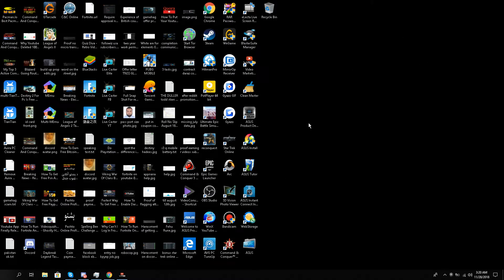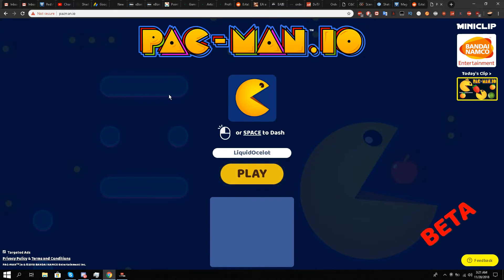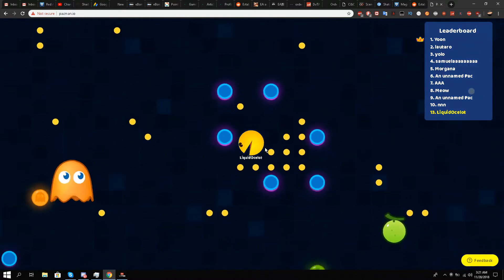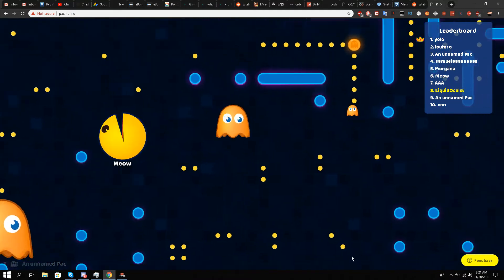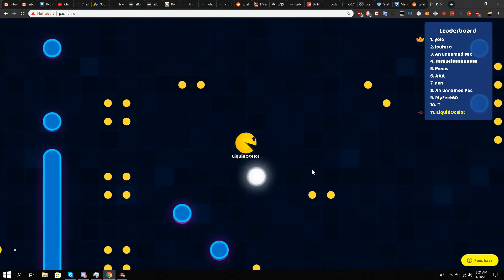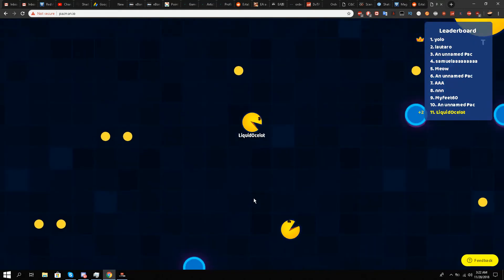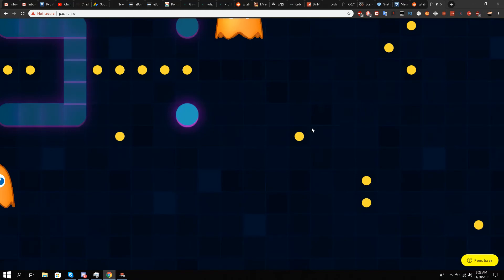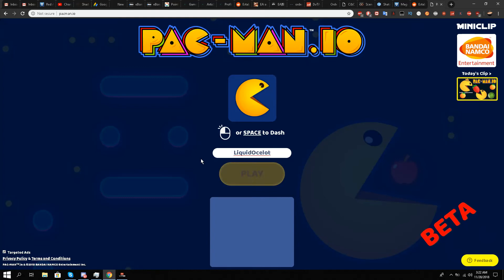Pacman.Io Best Pacman Experience Ever - Scariest Pacman Ever!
Link to play Pacman.io browser game - Pacman.io